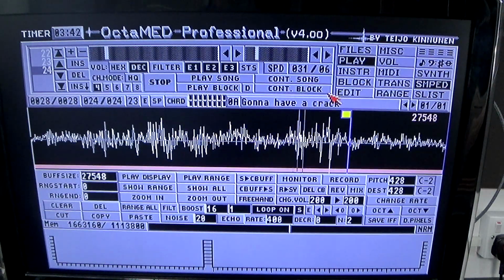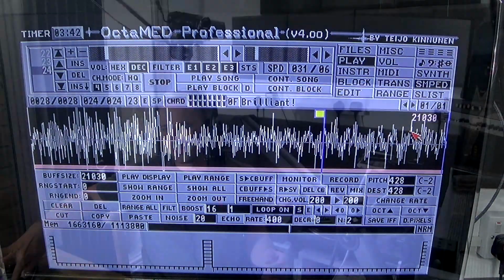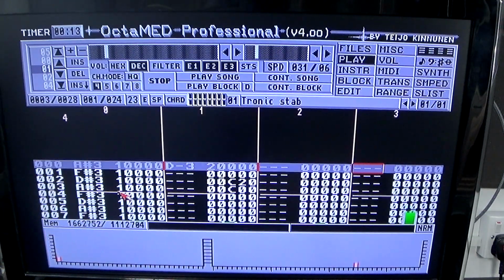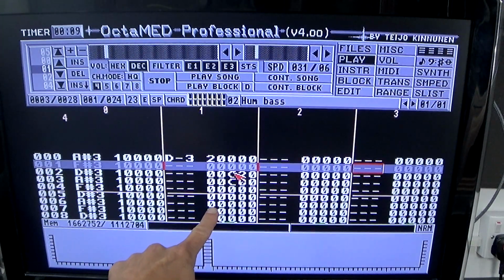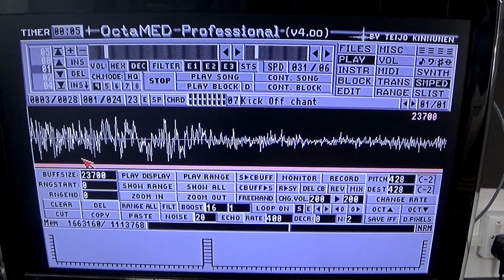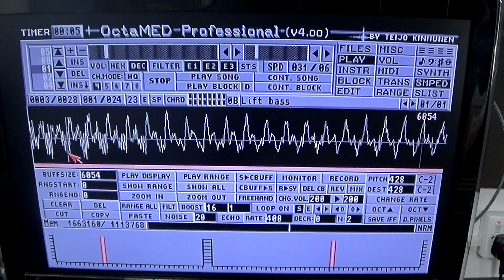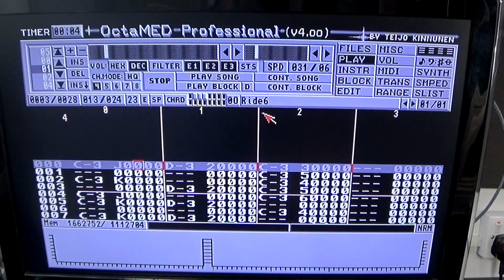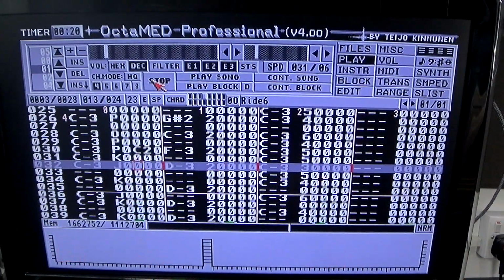My Amiga music from 1991: Funky Footy Megamix OctaMED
Hi, I found this music demo I made in 1991 with my Commodore Amiga. I'll play the music and then talk about how it was made. It was released as a Public Domain disk via PD libraries.